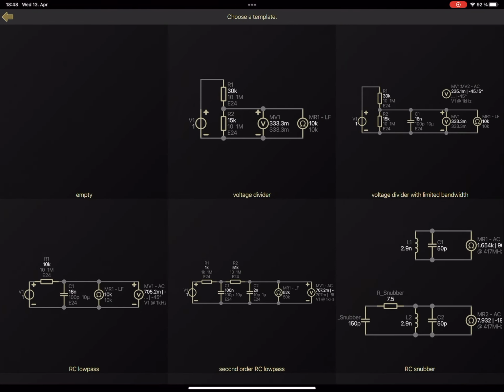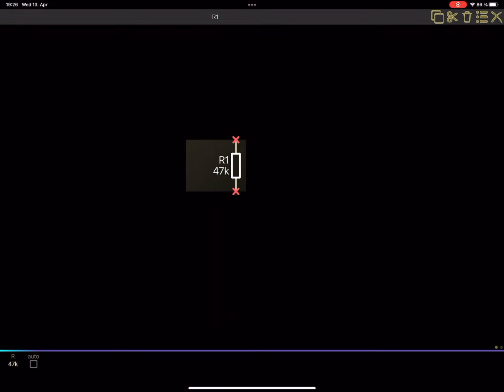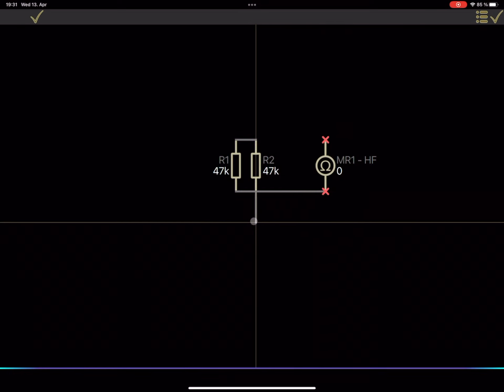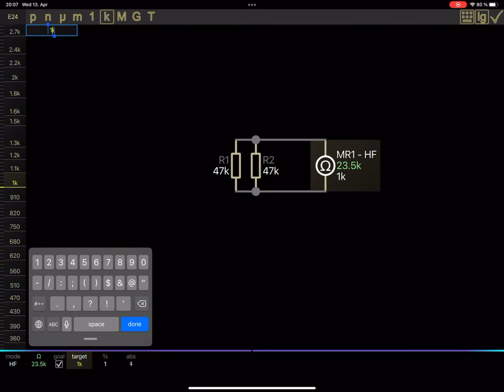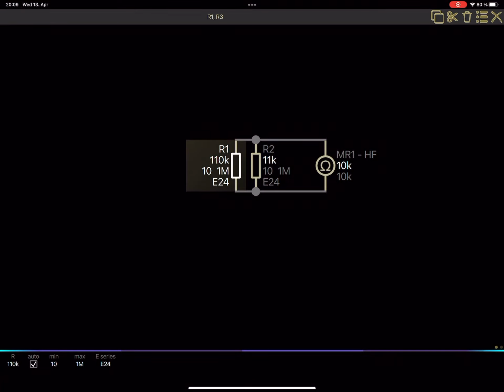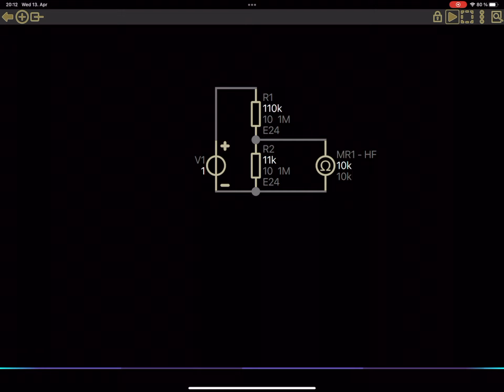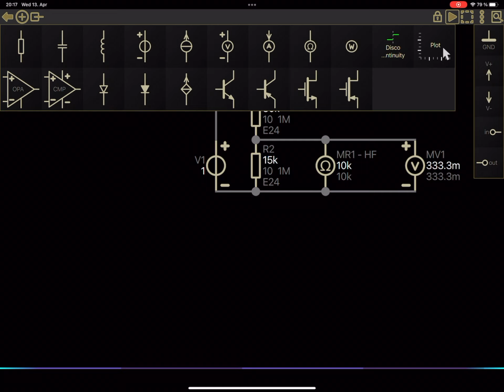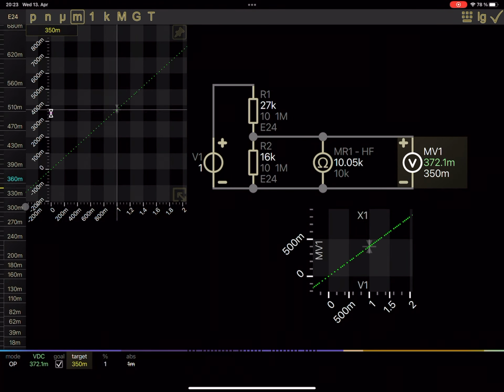Designing Voltage Dividers (Pro AI Voiceover Remastered)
Dive into circuit design with this CircuitShepherd app tutorial. Learn how to synthesize resistance values using parallel resistors, design voltage dividers, and grasp the fundamentals of Thevenin's theorem. The tutorial guides you through creating and modifying circuits, setting design goals for automatic parameter optimization and visualizing circuit functionality with DC-Sweep Plots.